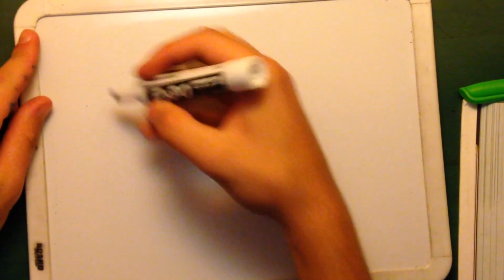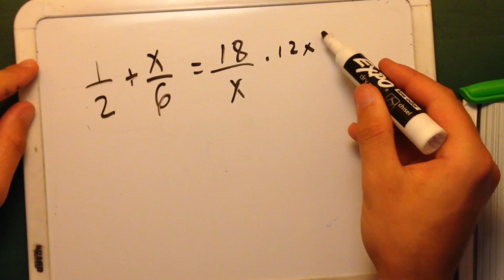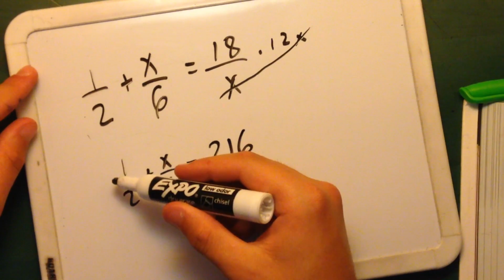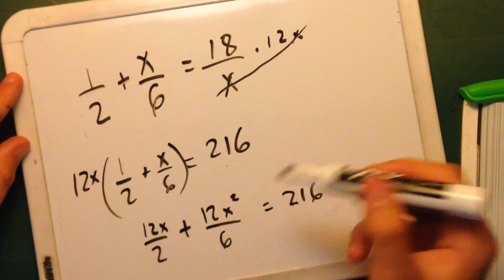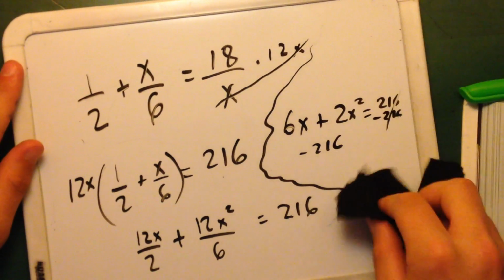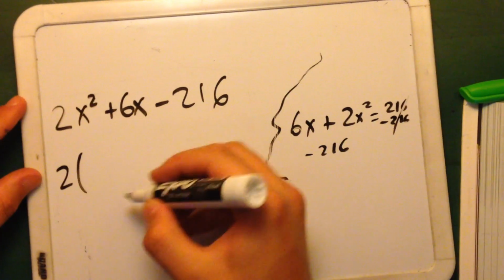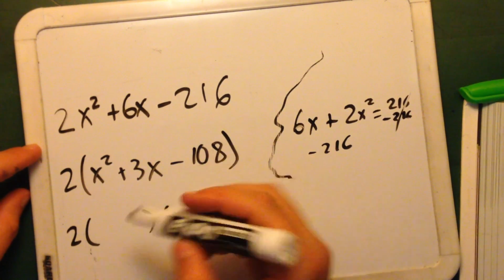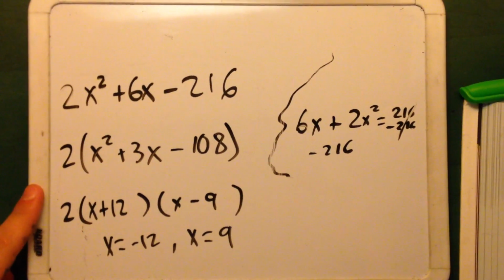Solving Rational Expressions -- part 2